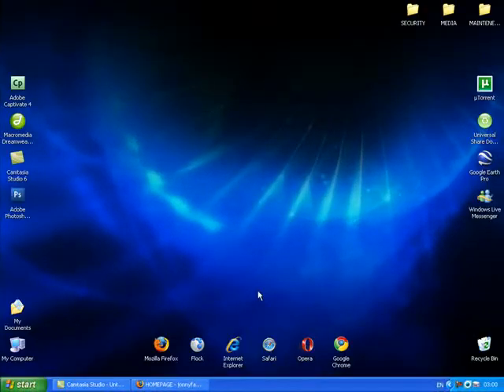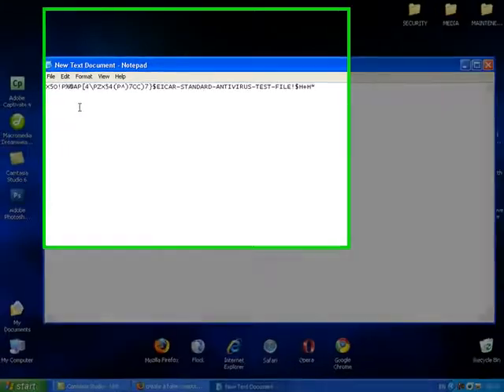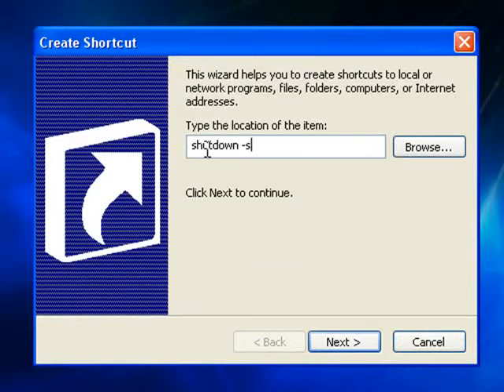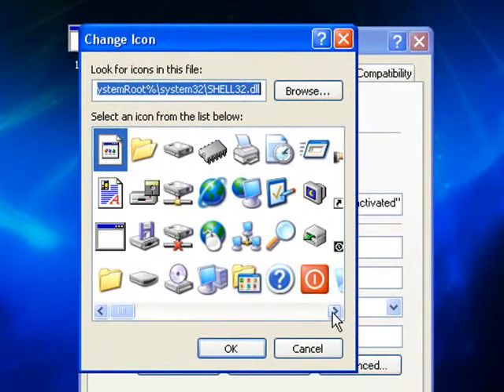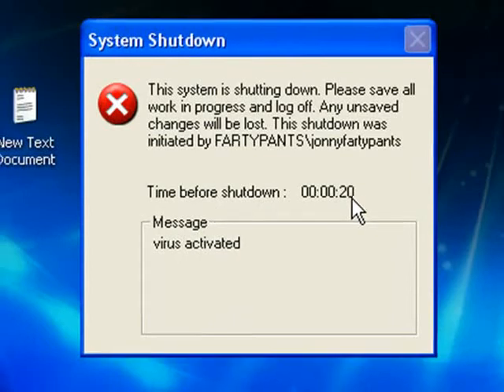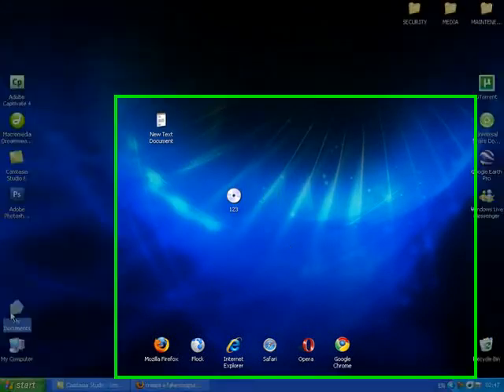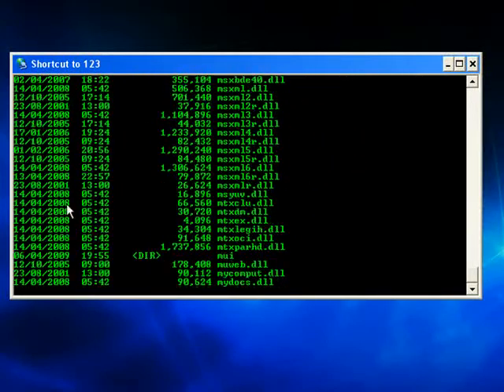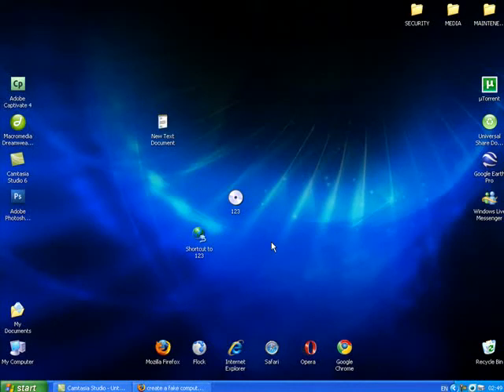create a fake computer virus 3in1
a video tutorial on how to make 3 different completely harmless computer viruses for your amusement :-)